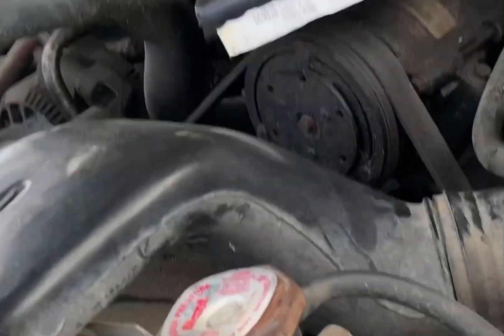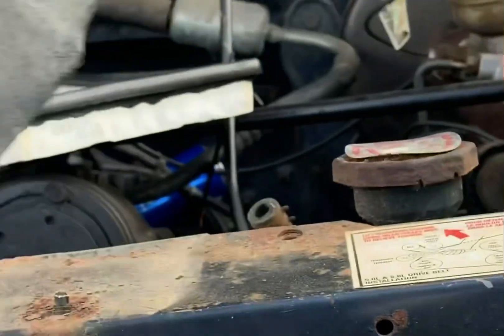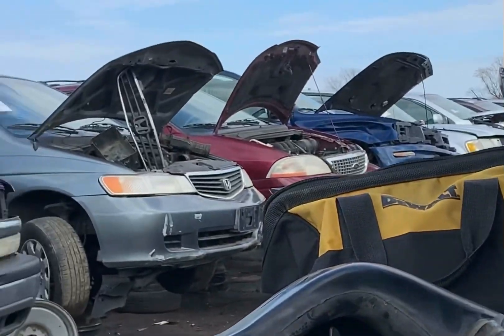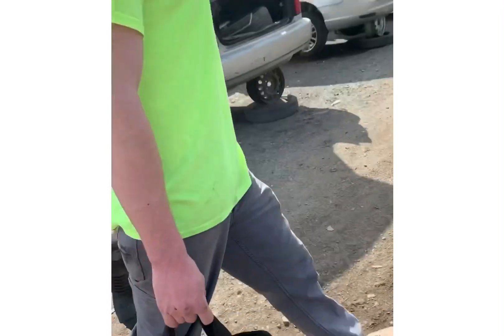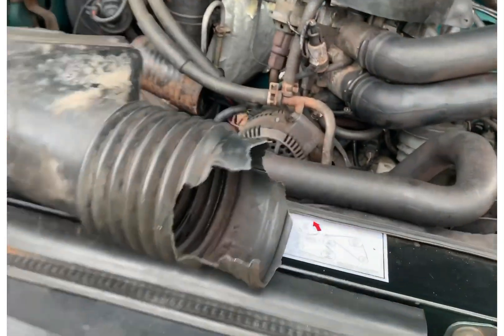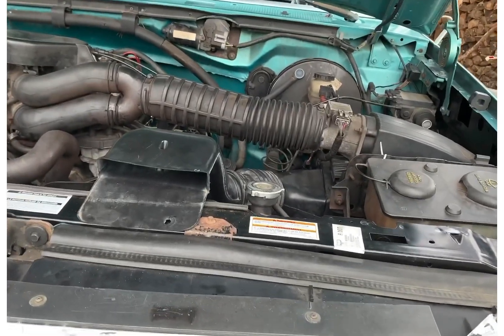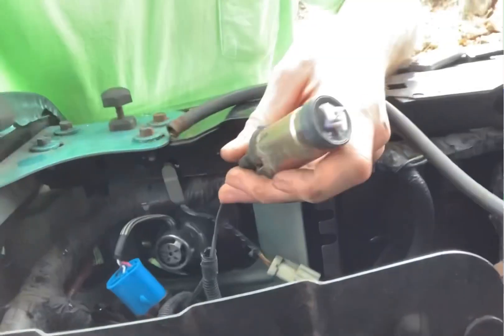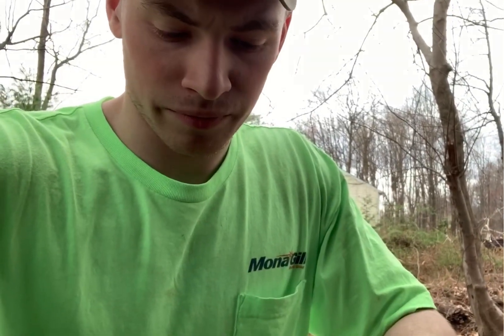JUNK YARD RUN 1995 f150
Junk yard trip for an intake on obs Roy, then installing it